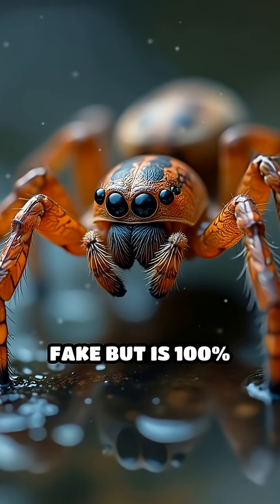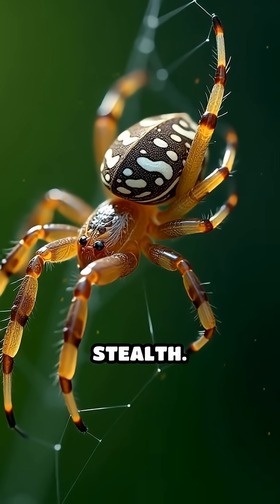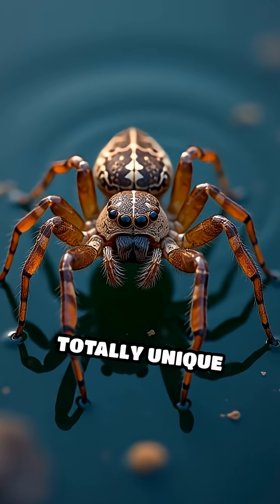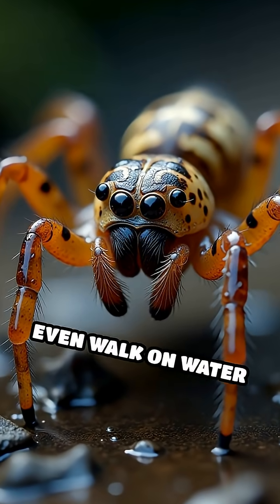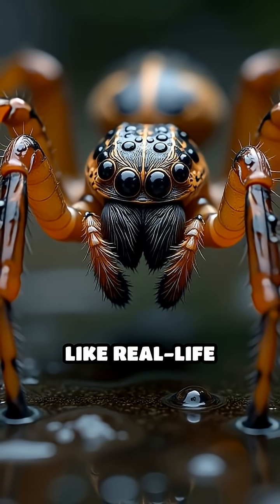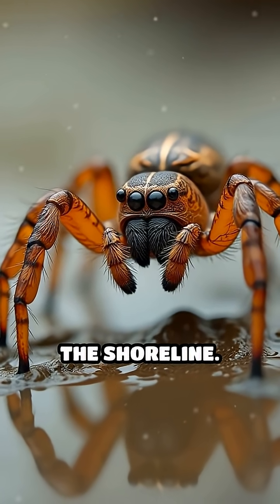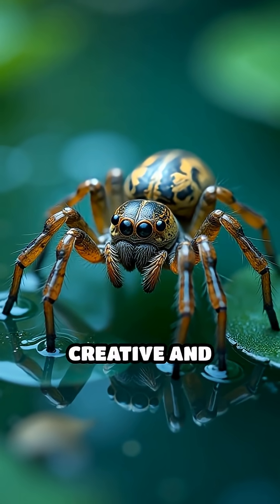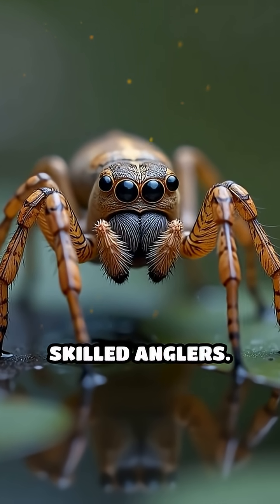Spiders That Fish With Webs: Nature’s Anglers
Did you know some spiders actually fish using their webs? Nature is full of wild surprises! Would you dare to watch them hunt?